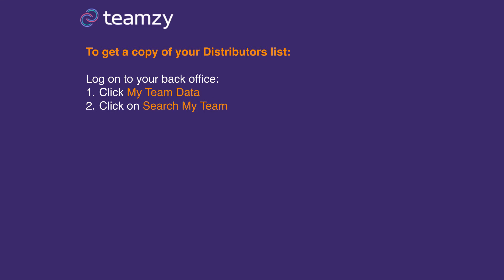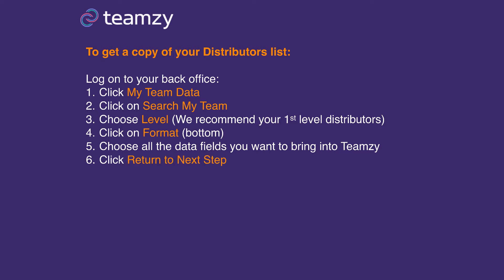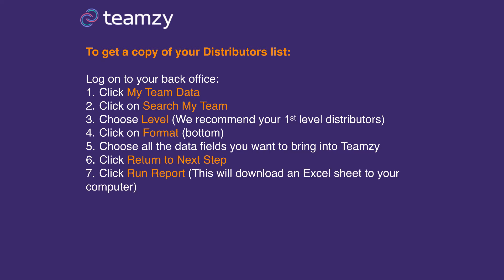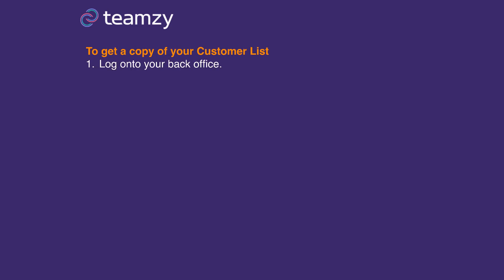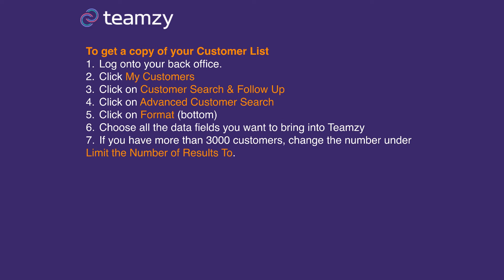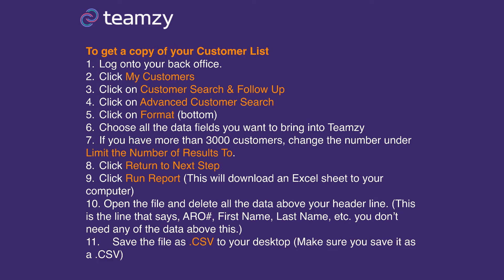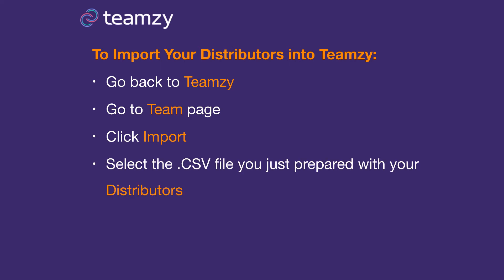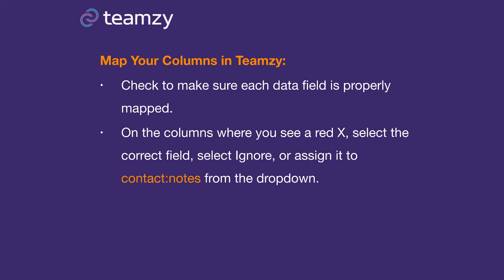How to get your downline and customer lists into Teamzy (Juice Plus)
This video will help you get your consultants and customers imported into Teamzy